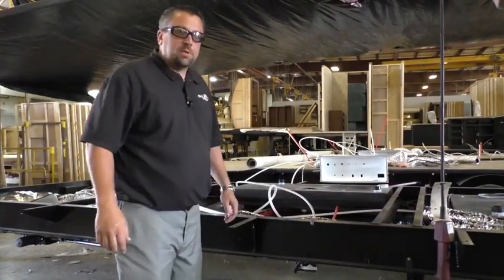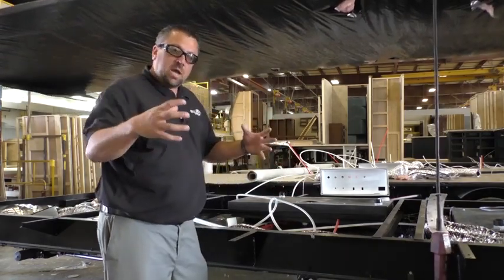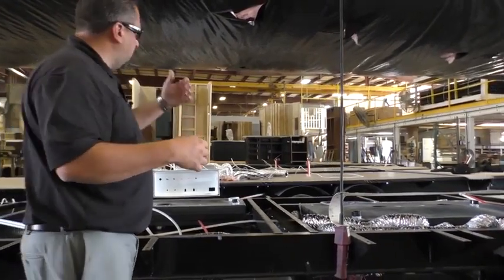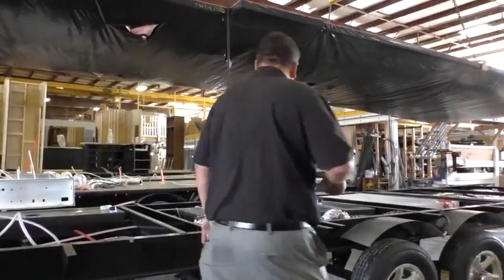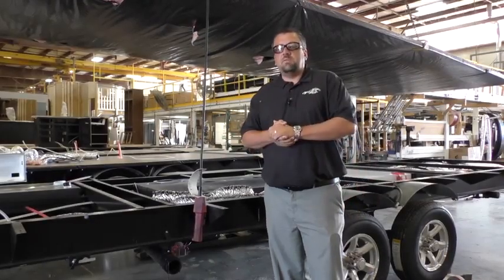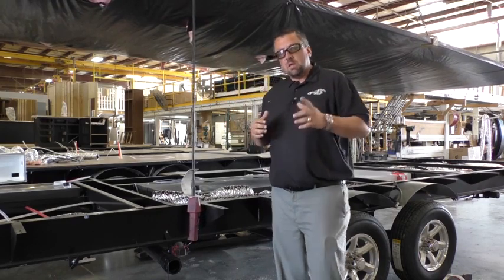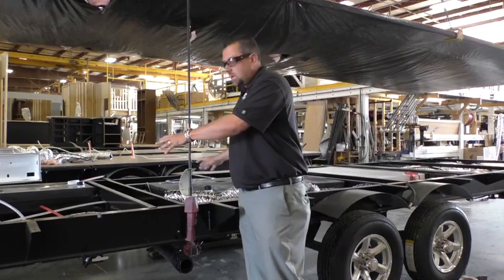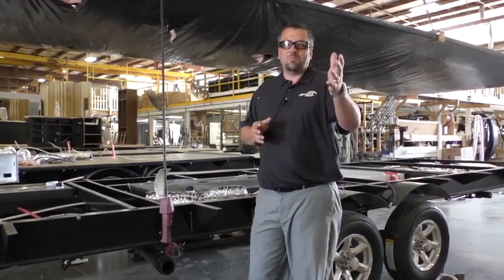Open Range RV - Underbelly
Open Range RV Video - Come join National Sales Manager Quintin White while he discusses the benefits of Highland Ridge RV products heated underbelly.